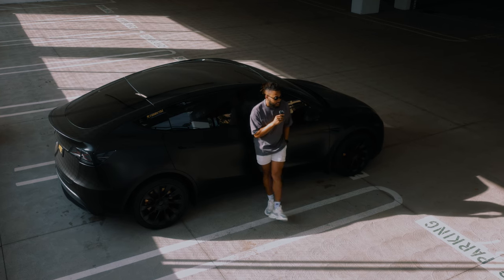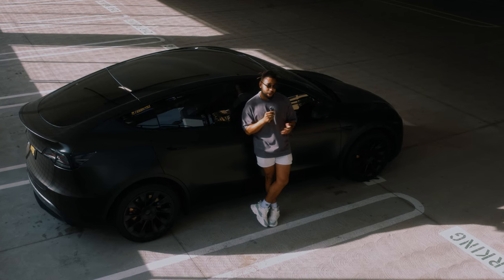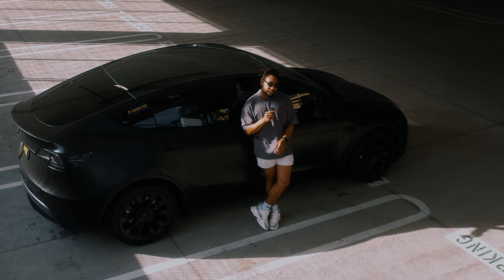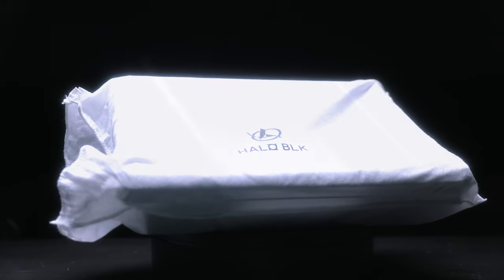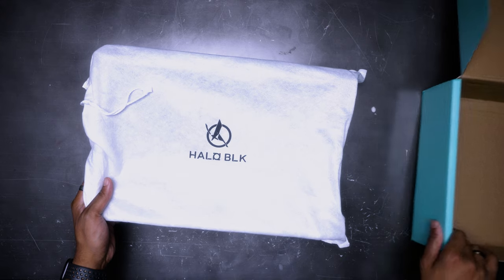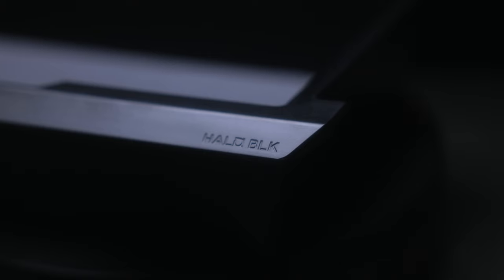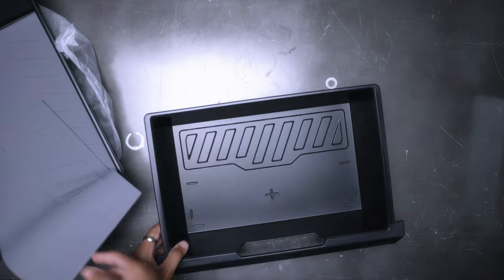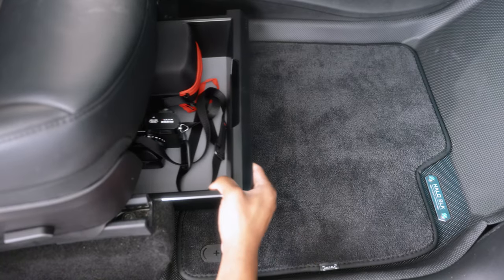Premium Tesla Model 3 & Y accessories 2023 Tesla #2023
Premium Tesla Model 3 & Y accessories 2023
⬇️ Stay up to date!

Lasfit Tire Inflator (CODE TESSIVYBZ)
Haloblk Model Y Seat Storage Organizer (CODE TESSIVYBZ)
Haloblk Model Y Seat Storage Organizer AMAZON
Haloblk Windshield Sun Shade Umbrella (CODE TESSIVYBZ)
Haloblk Trash Can (CODE TESSIVYBZ)
Model 3 & Y Ventilated Cooling Seat Cover (CODE TESSIVYBZ)

AMAZON STOREFRONT

2023 TESLA MODEL Y
HALOBLK
HALOBLK SPOILER
MODEL 3 SPOILER
MODEL Y SPOILER